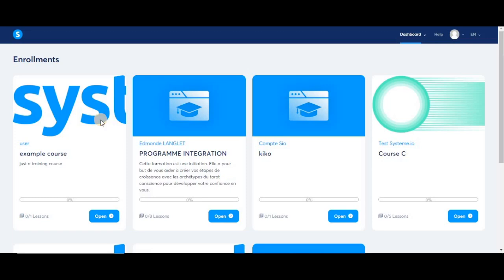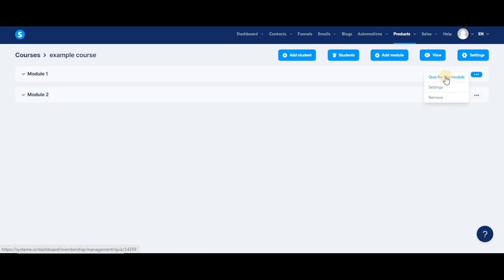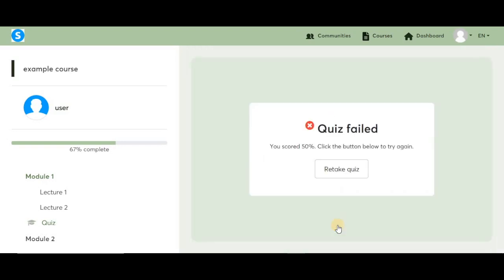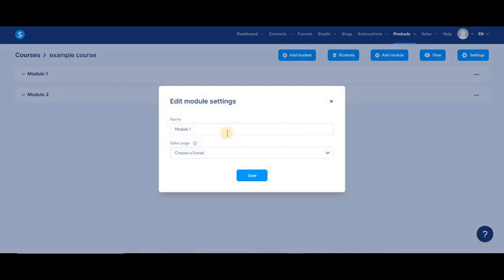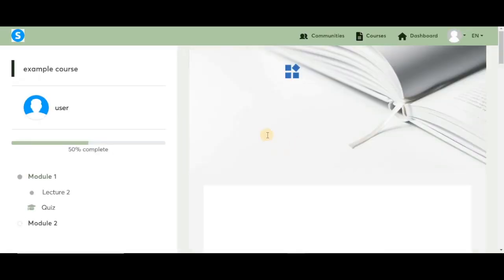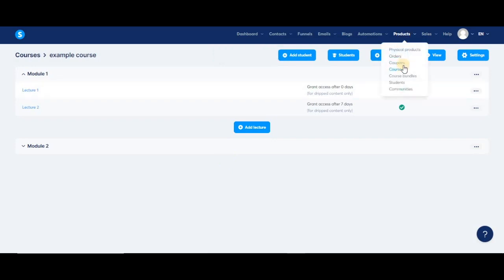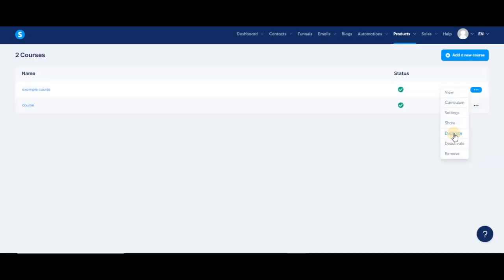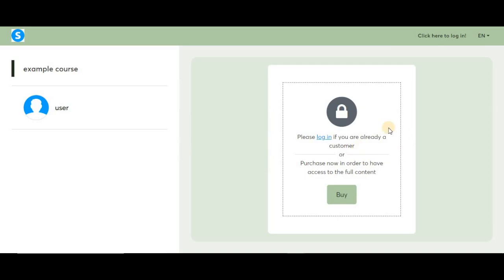How to setup Systemeio Courses part 2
In this video, I will guide you step-by-step through the process of setting up courses in Systeme.io. Whether you're new to Systeme.io or looking to refine your course setup, this tutorial will help you create and organize your course content, set pricing, integrate payment options, and deliver an optimized learning experience to your students. Watch till the end for pro tips that will simplify the process and save you time!

If you're interested in setting up your own courses or need help with other Systeme.io features like sales funnels or automations, check out my Fiverr gig for expert assistance